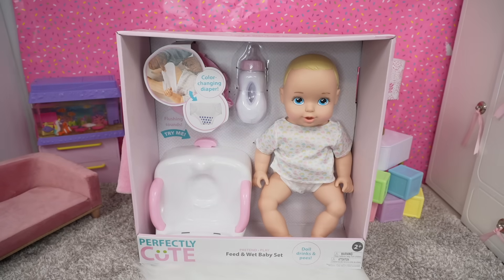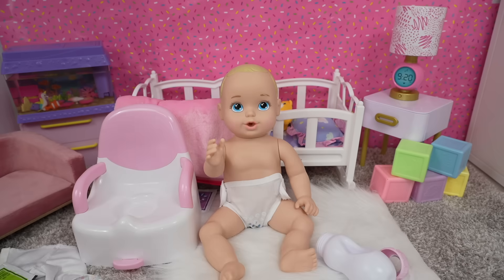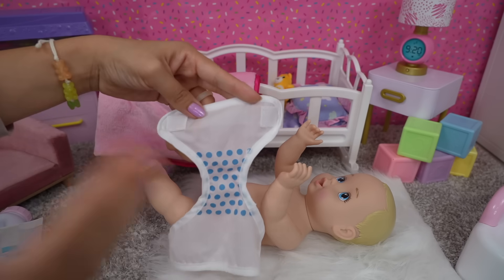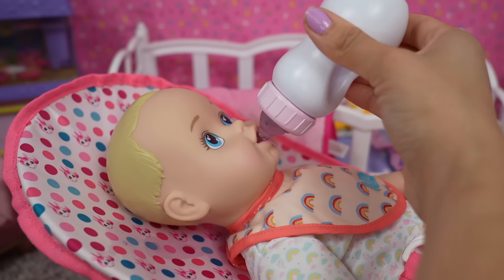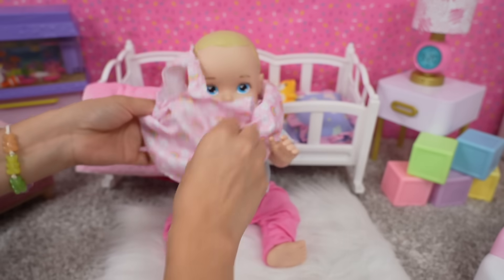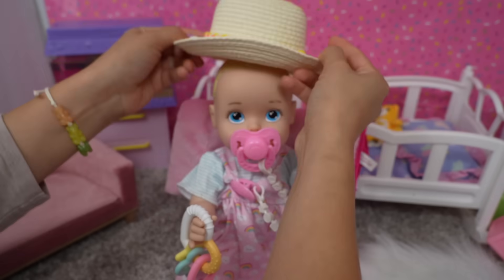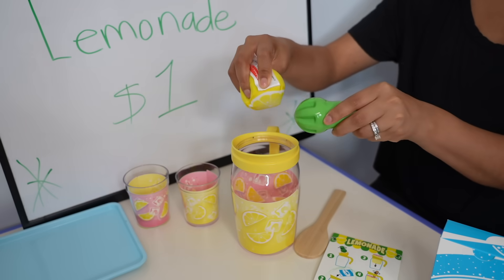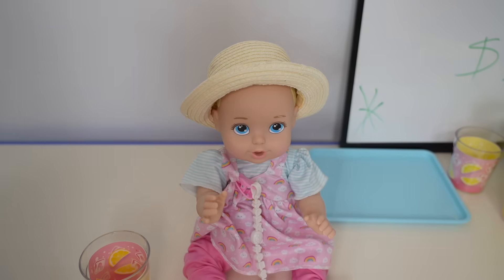Feeding Perfectly Cute Baby Doll a doll food packet feeding and changing baby doll stroller walk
Feeding Perfectly Cute Baby Doll a doll food packet feeding and changing baby doll toy doll stroller walk pretend videos for kids